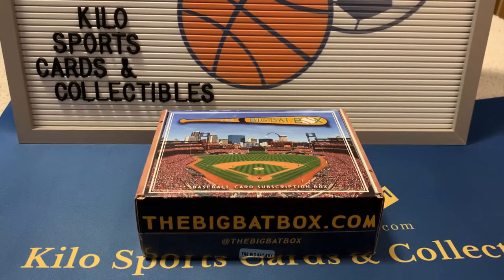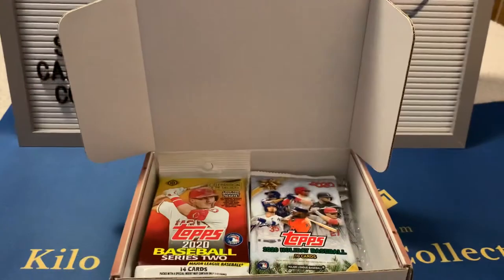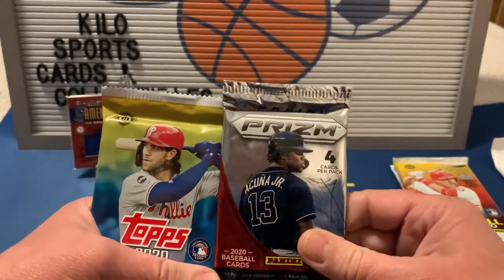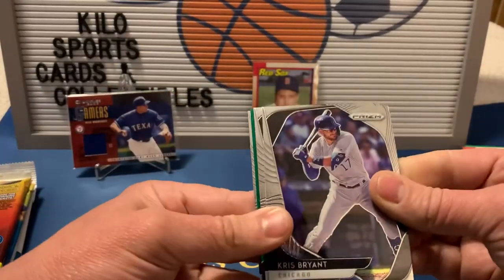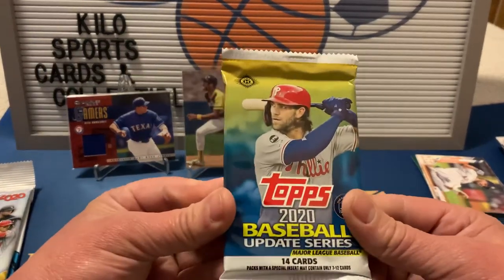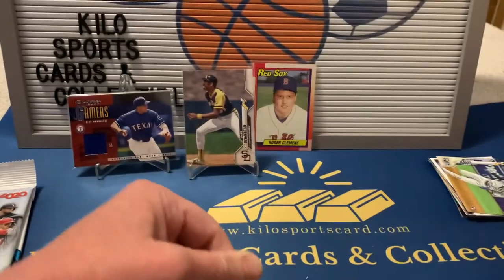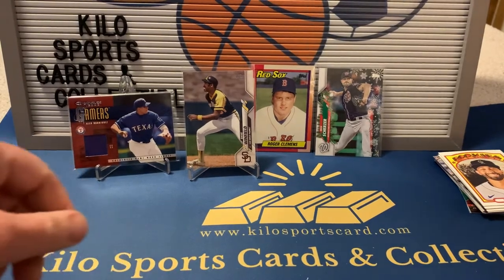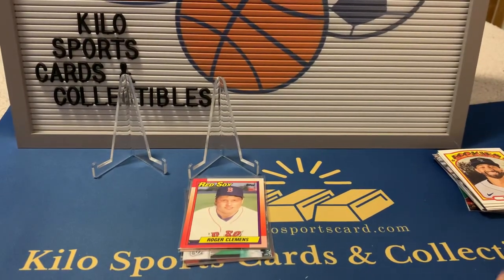The Big Bat Box baseball subscription. Some autos and a short print!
Opening the Big Bat Box baseball subscription box